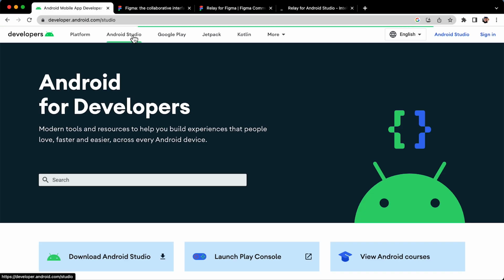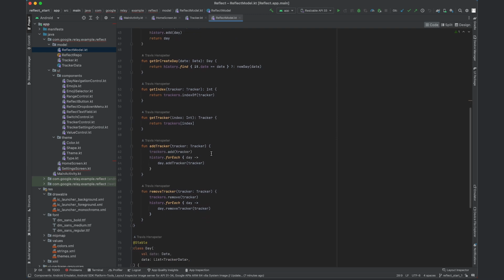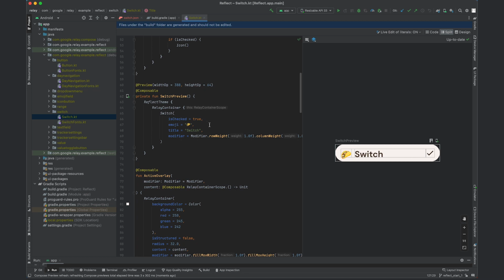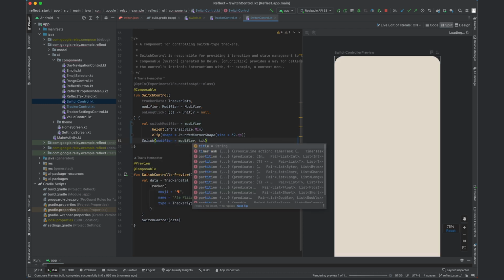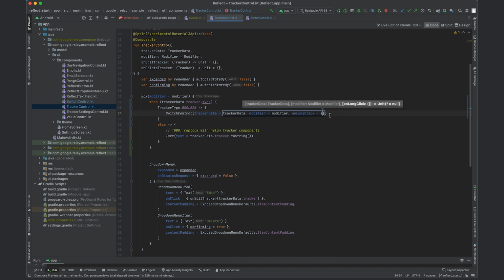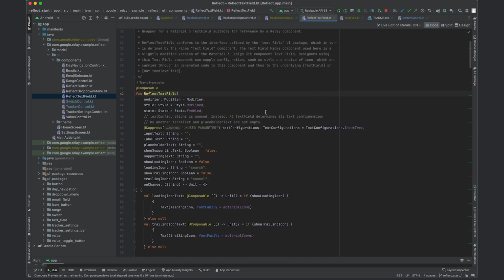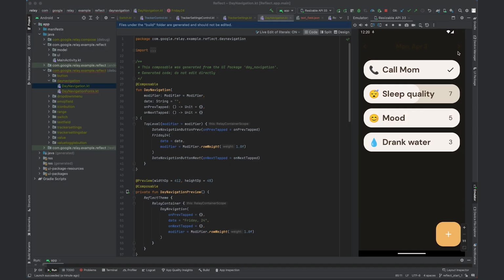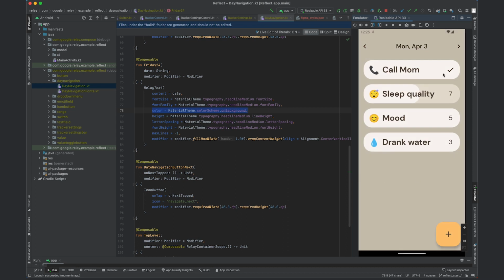How to build a complete app with Relay and Compose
Relay helps app development teams using Figma and Compose build great UI fast. In this workshop, you'll learn multiple integration strategies for producing complete Compose apps with Relay.

Speakers: Travis Henspeter, Justin Belcher